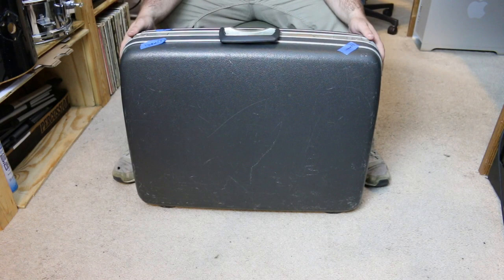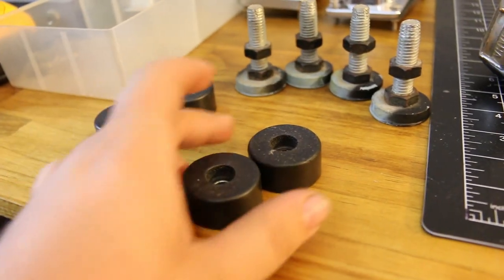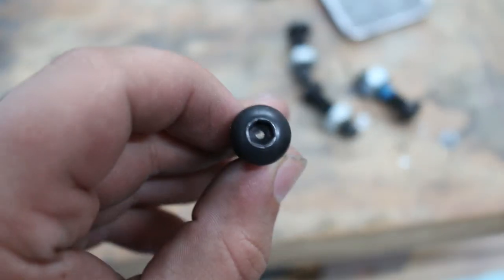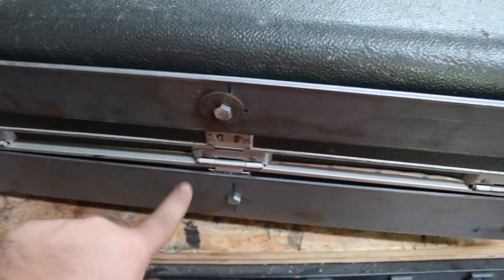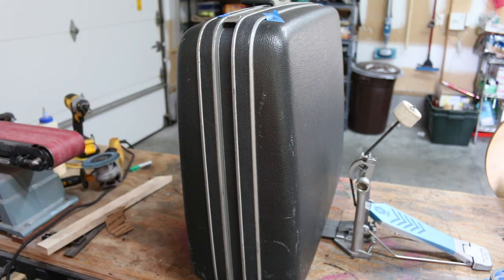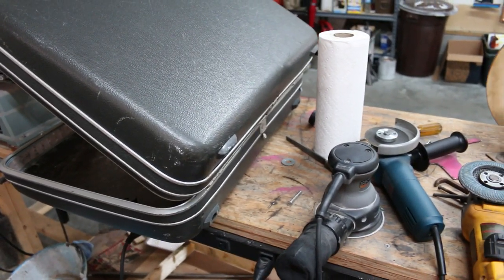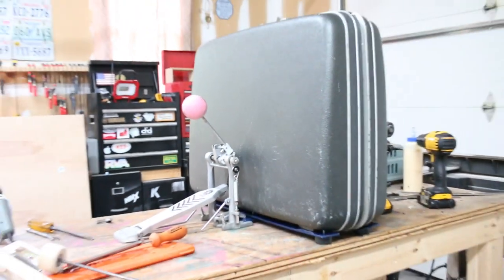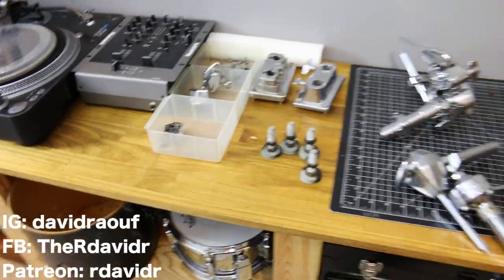Suitcase Drum Set: Pedal Mount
The beginning clip just demos the bass drum, that is not the final kit.